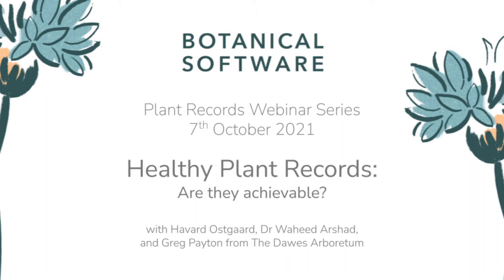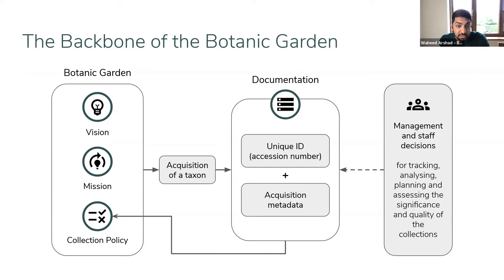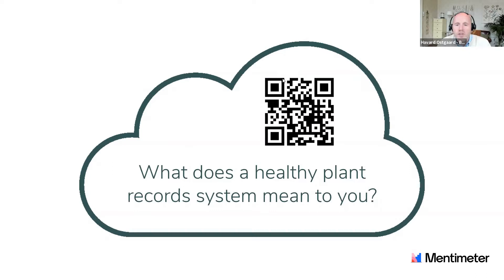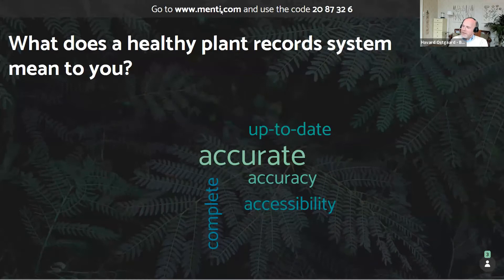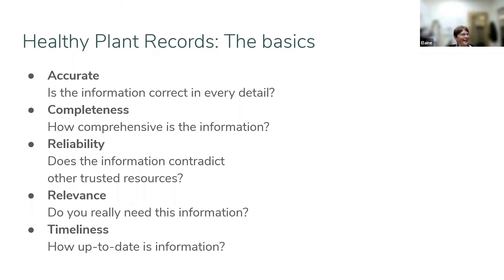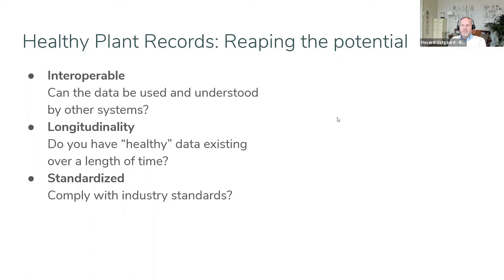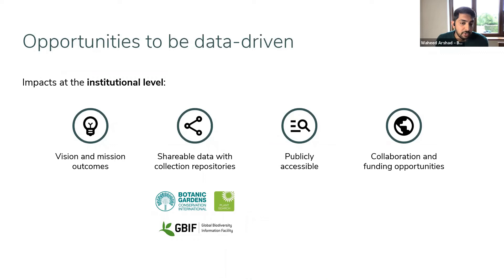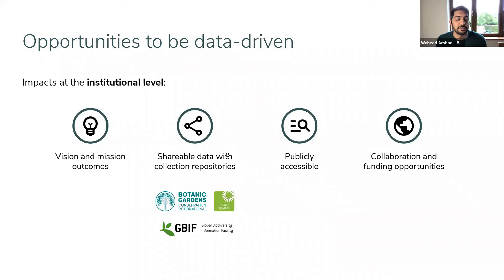Healty Plant Records : Are they acheivable? : Plant Records Webinar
The event was hosted by Havard Ostgaard and Dr Waheed Arshad from Botanical Software and Greg Payton from Dawes Arboretum. For more details, including how to join our webinars,